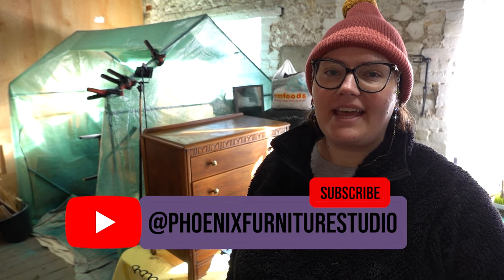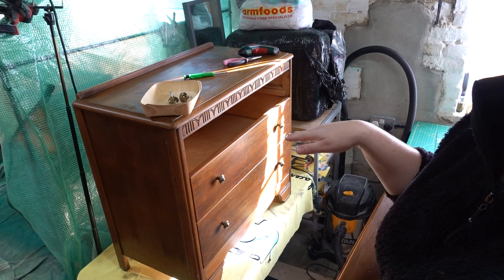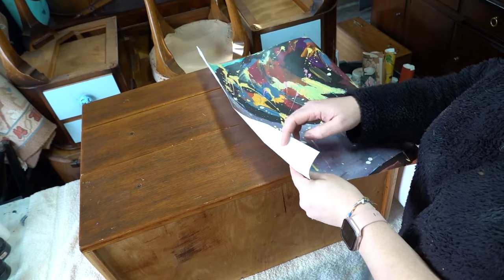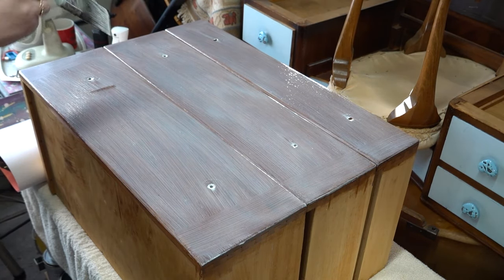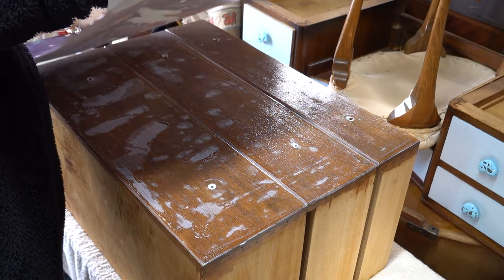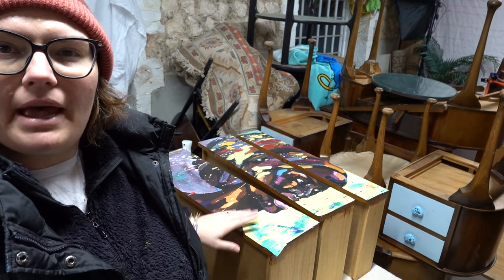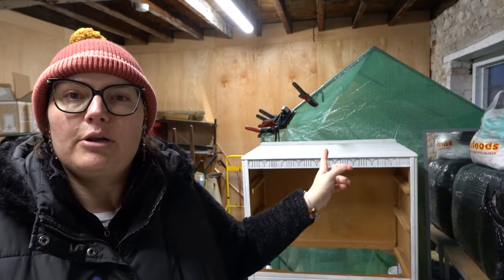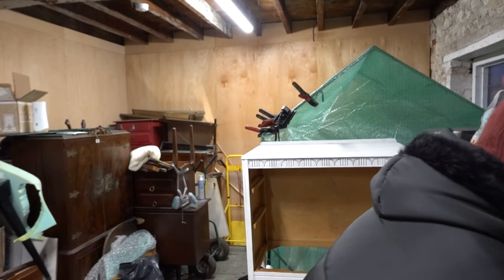How to Paint, Stencil, Paint Wash & Decoupage on Furniture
Watch how easy it is to create your own art on furniture using stencils to add details, paint wash to add age and texture and apply decoupage paper.

Phoenix Furniture Studio is a furniture painting and MCM restoration channel with a passion for sharing easy to follow tutorials and DIY furniture flips.

Thanks for taking the time to watch my video. Please let me know what you enjoyed about the video - I love engaging with you! Brenda

Please note that I am not a professional woodworker or painter. If you decide to complete a project you have seen on my channel, this is at your own risk. I do not take responsibility for any harm or injury you may incur. Above all else, please BE SAFE! Always read the product instructions and follow all manufacturer safety recommendations when working with products or equipment.